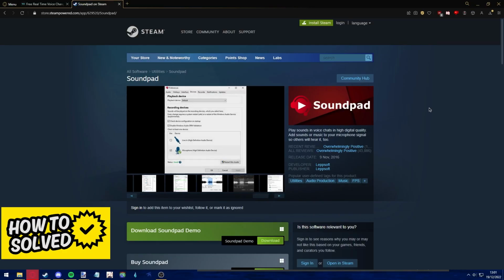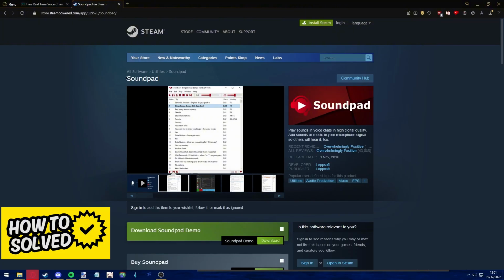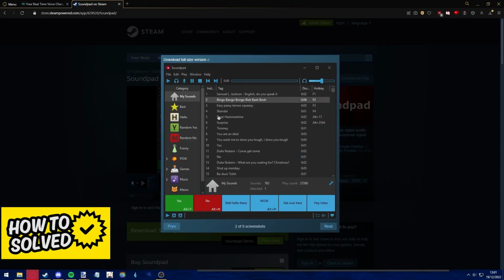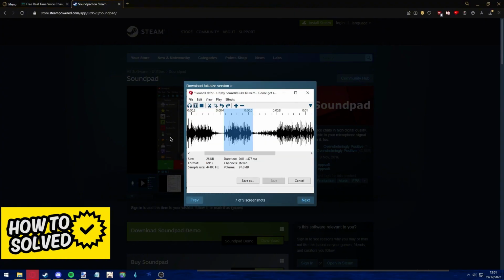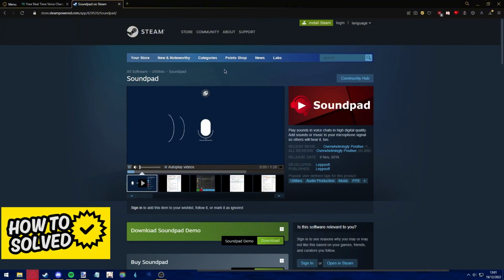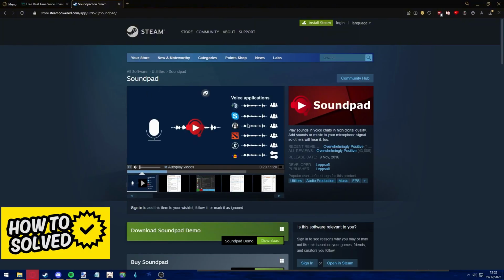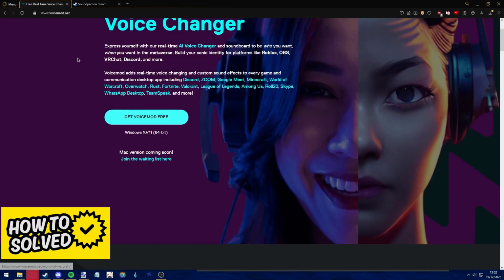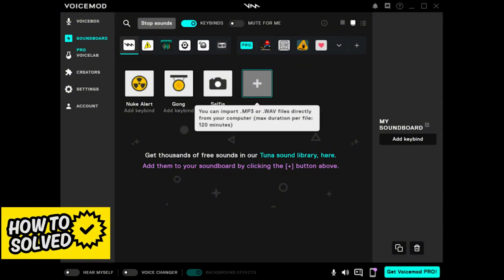[Easy Guide] How To Share Music in TF2 Voice Chat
In this video I will show you [Easy Guide] How To Share Music in TF2 Voice Chat